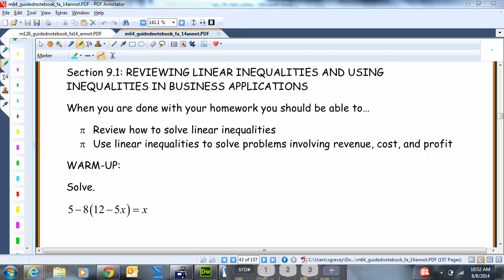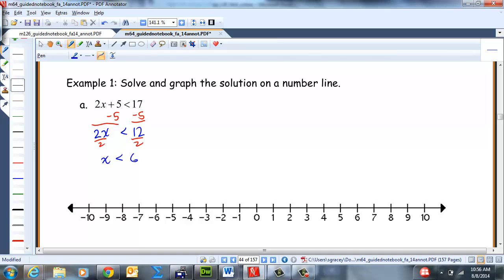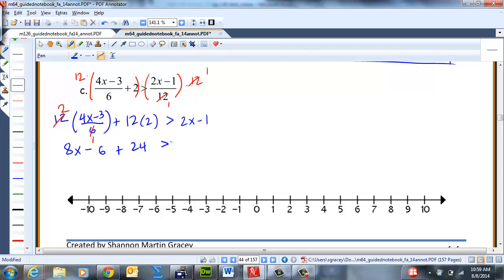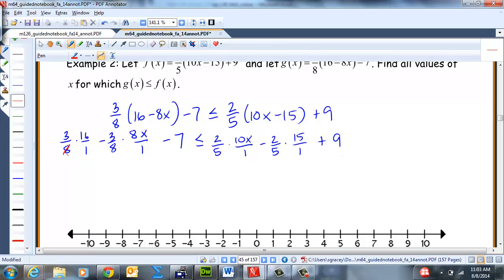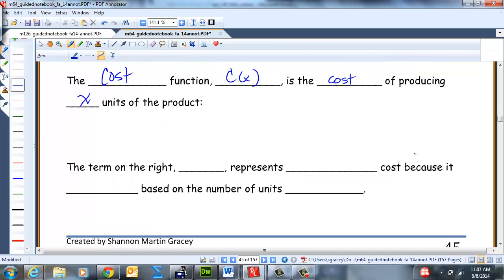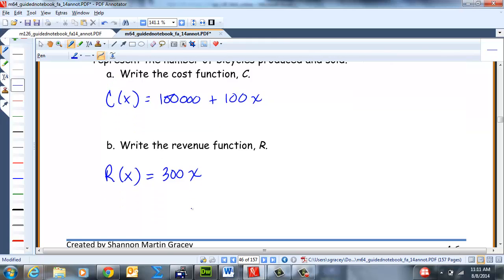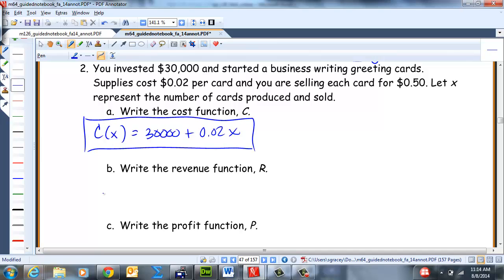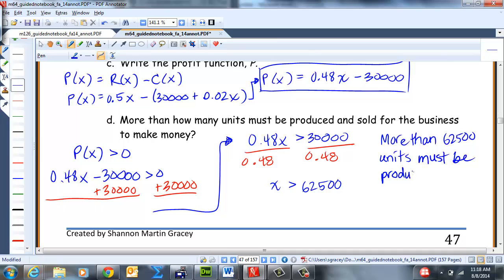9.1: Reviewing Linear Inequalities and Using Inequalities in Business Applications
This video follows Robert Blitzer's Introductory and Intermediate Algebra for College Students text and covers linear inequalities and using linear inequalities in business applications.